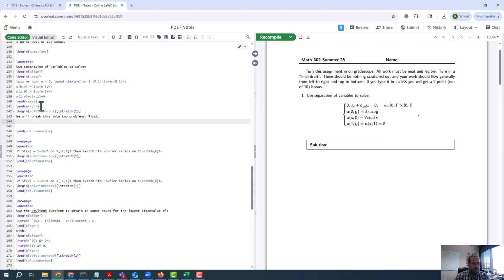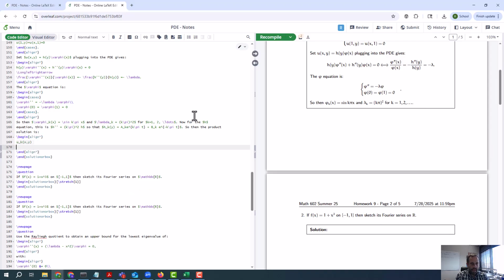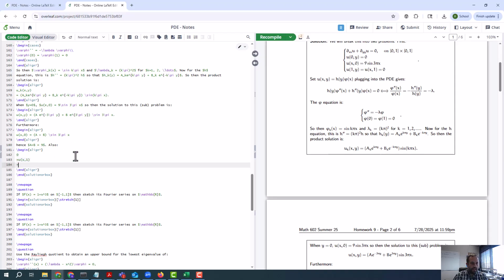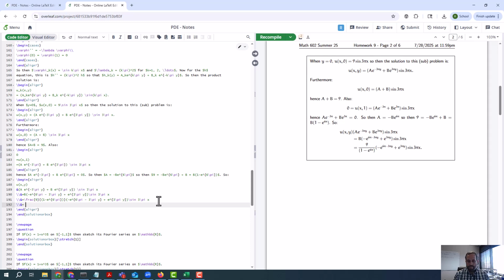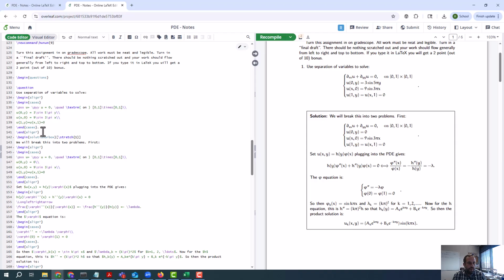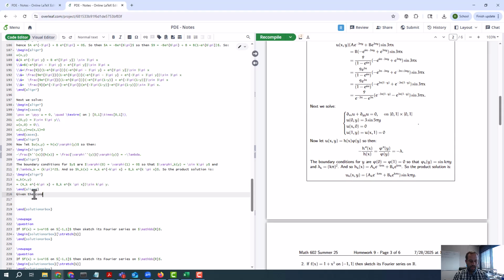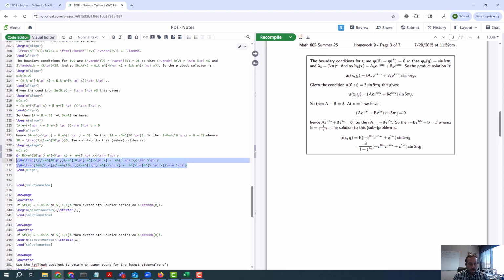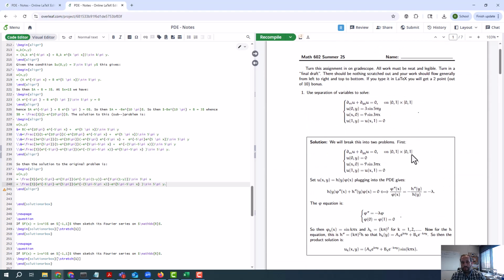Rob Types! Solving Laplace on a Square